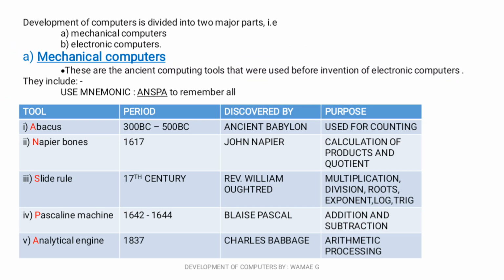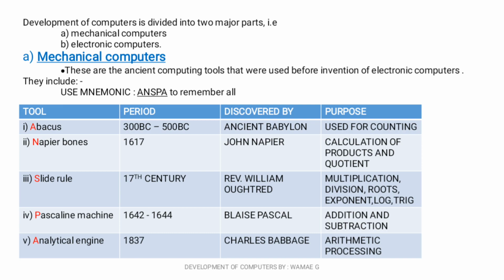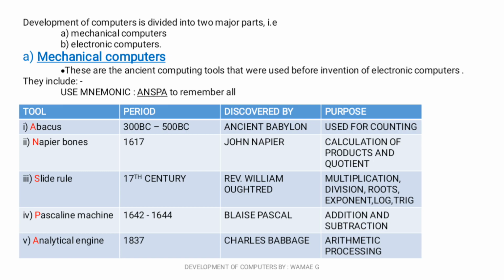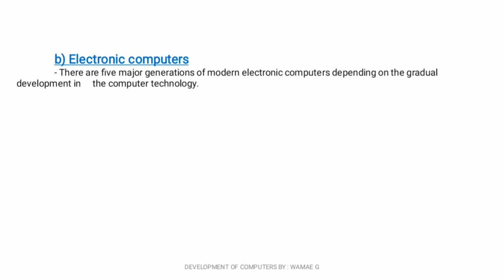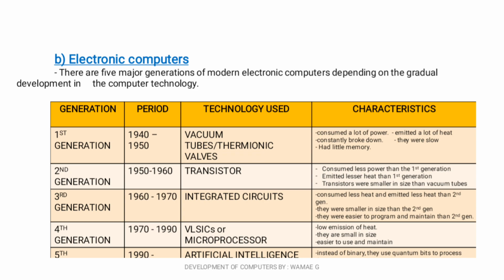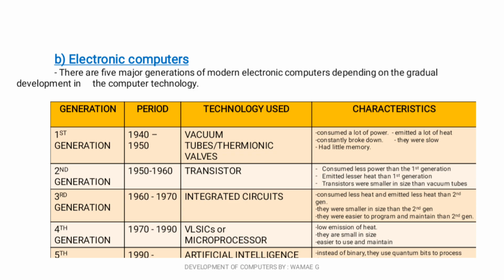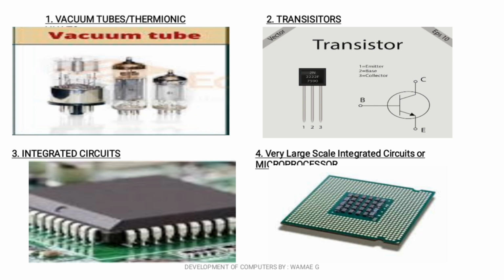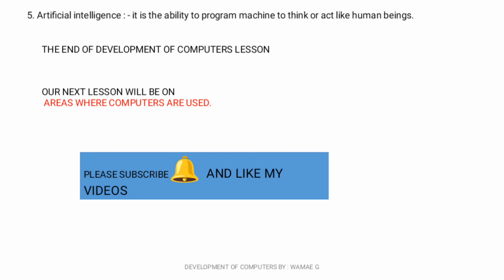HISTORY AND DEVELOPMENT OF COMPUTERS FORM 1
Form 1 Development of computers @sweetwatersgirls-nanyuki9136 @careerp @learncomputerteluguchannel